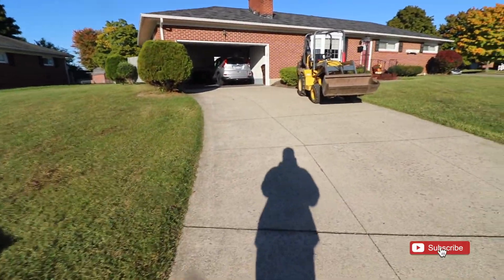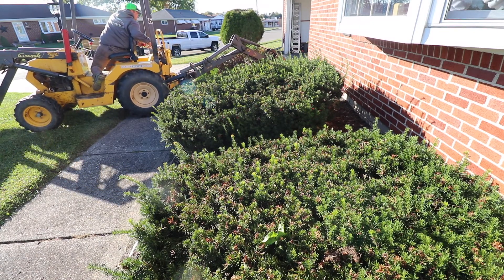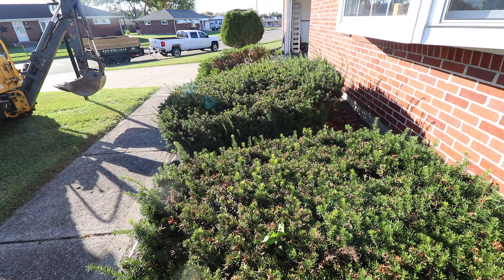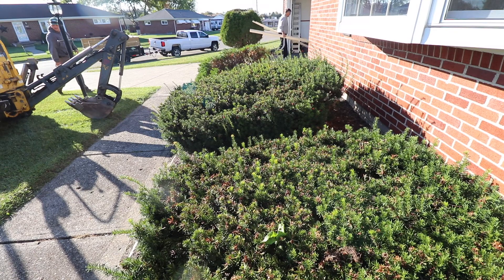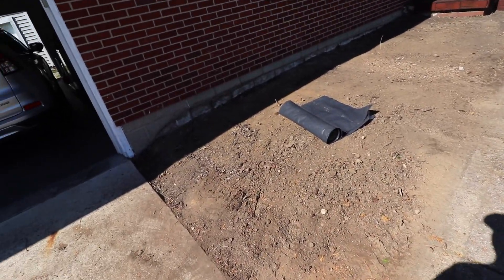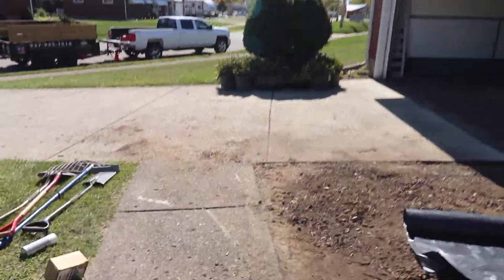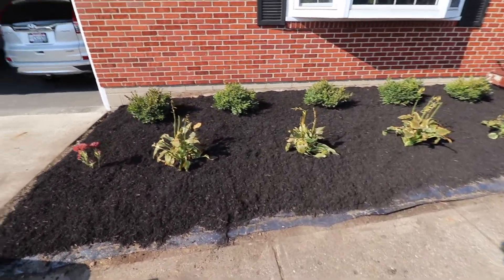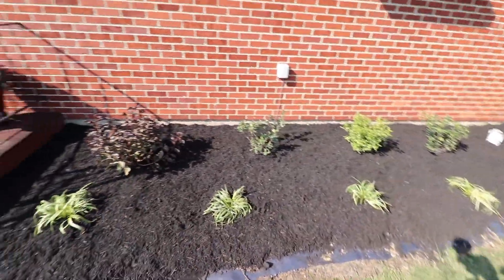Landscaping DID NOT go as PLANNED! (Pivot & Adjust)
Fall is an awesome time to do landscape installations. The weather is mild, mother nature is a little more cooperative which helps ensure those plants adapt well!

Here I take you through the process of me removing the old landscape and installing new! I had rented a piece of equipment to help out with some tasks but things didn't go as planned! Sometimes you have to pivot and adjust!

I will share my thoughts and how I go about doing things with you guys!

Dawnson MFG Product- SOLOW
 Kart Mate- $100.00 off
 Truck Mate- $400.00 off
 Mulch Mate- $1000.00 off

Film Equipment:
-Go Pro Hero 5 Black
-Canon T7i
-10/18 mm lense
-50mm lense
-Rode Mic

Computer Editing:
-iMac
-iMovie

Lawncare Equipment Set-Up:
-2018 Chevy Silverado 2500HD
-Hustler Super Z 54”
-Wright Stander Intensity 36”
-Stihl BR700
-ECHO PB8010T
-ECHO SRM 225 String Trimmer
-7x16 Tandem Axle Utility Trailer
-6x10 Tandem Axle Dump Trailer